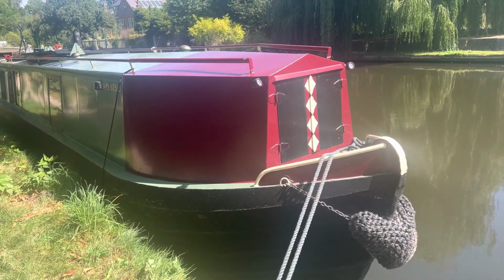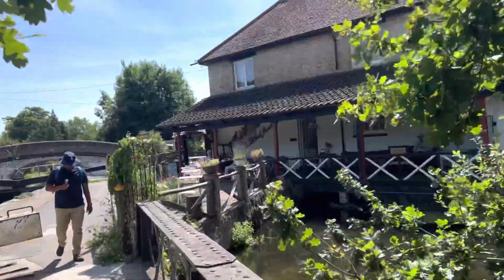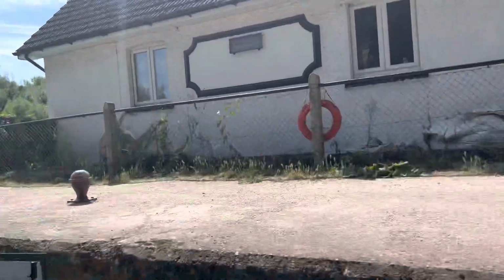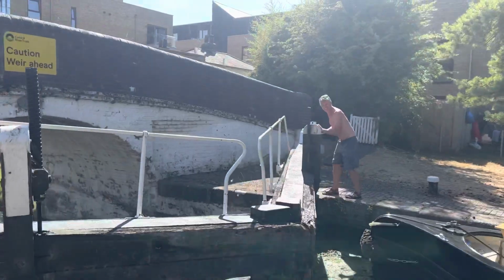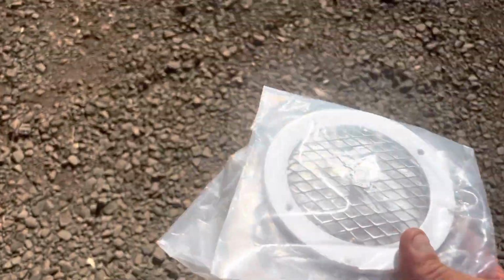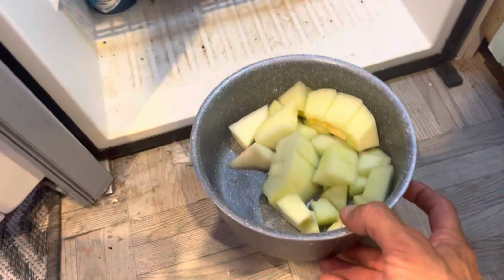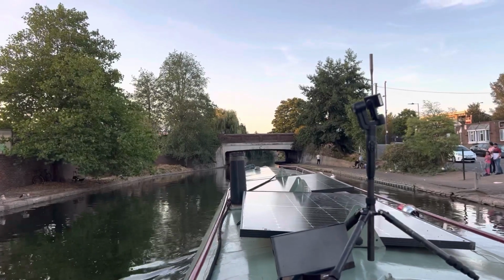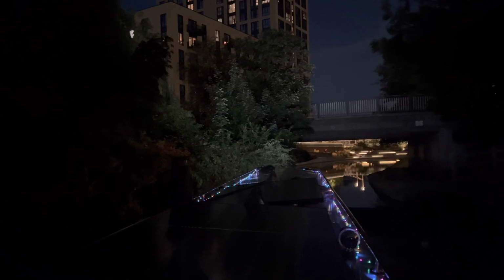355. Nighttime Narrowboat Navigating - LEG TWO in full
This was a massive day of cruising and we just had to get through it - it wasn’t pretty at times but fascinating the whole way. Navigating at night was a superb experience, one to repeat